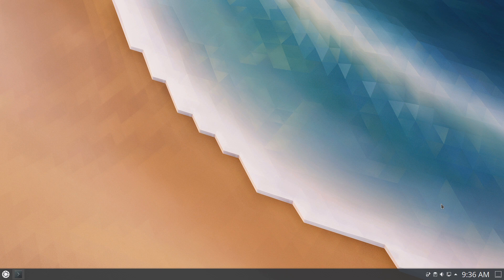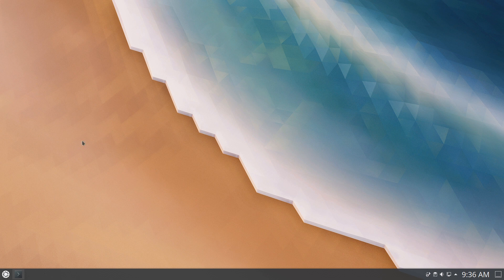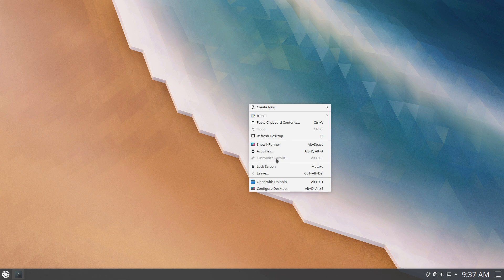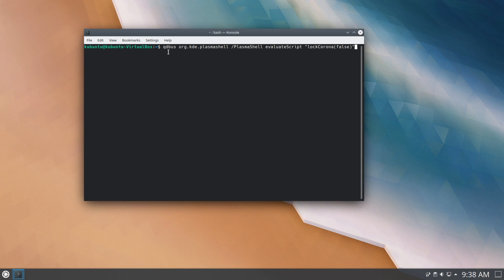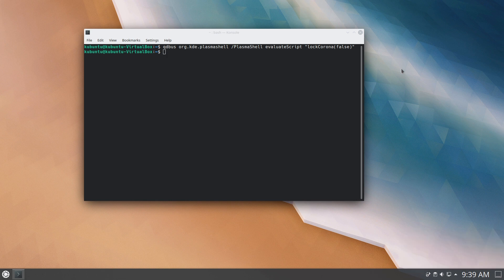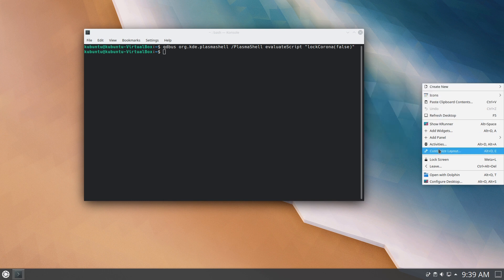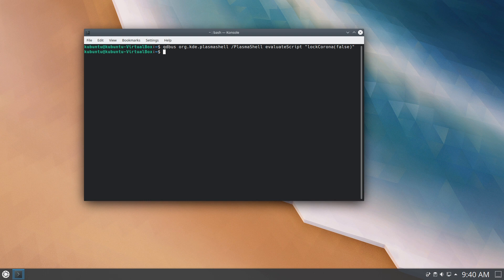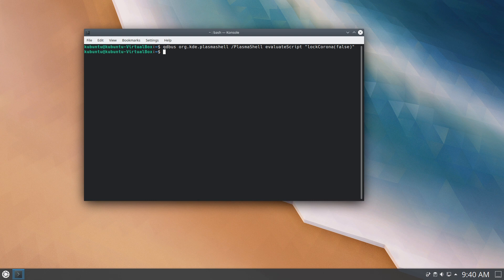KDE Plasma 5.18 Fix - Unlock Desktop and Widgets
Update: The KDE team has already patched this issue so you shouldn't run into this. They have removed a way to lock widgets via the GUI so this command (using true instead) could still be useful to some.

Kubuntu made the KDE Plasma 5.18 release available via backports today and I noticed an issue with upgrading from a previous version if you have widgets locked. It makes it so you are unable to add widgets or interact with the new Customize Layout option. The video demonstrates the issue and how to fix it.

The command shown in the video is:

qdbus org.kde.plasmashell /PlasmaShell evaluateScript "lockCorona(false)"